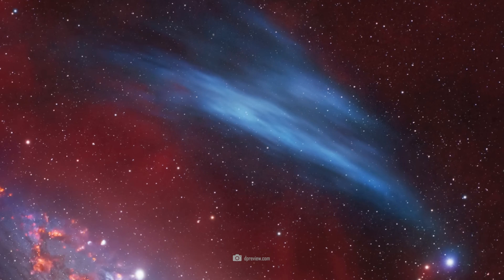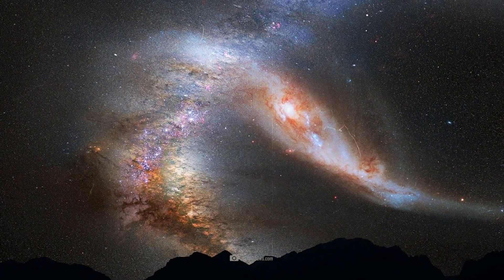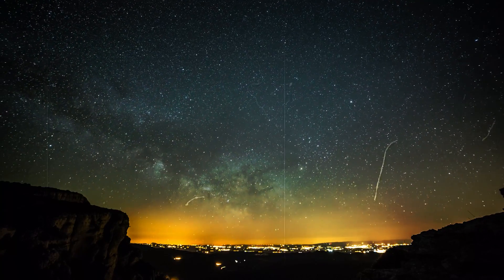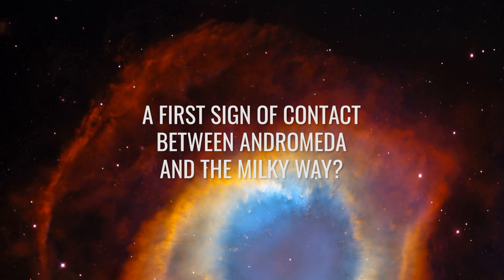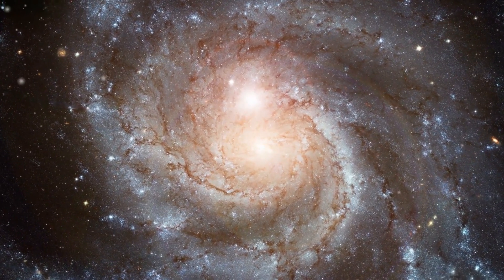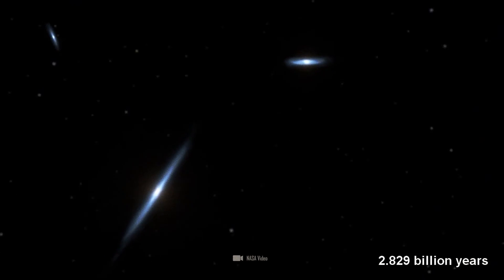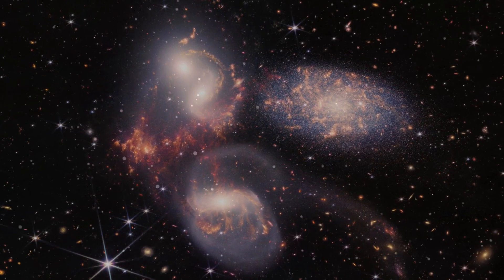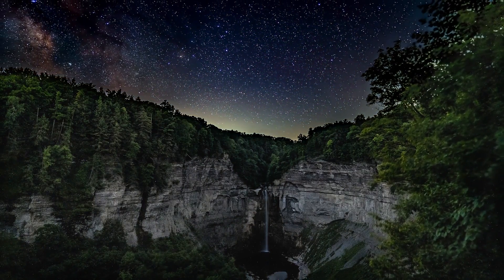Near Andromeda, Something Strange Has Been Found, and Astronomers Are Baffled!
Imagine a gigantic cosmic structure is right in front of our eyes and we've just never seen it! Something strange has been found near Andromeda and astronomers are stunned that they have overlooked this huge object all these years. But what is it and how can the sudden appearance of a structure the size of an entire galaxy be explained? The Andromeda galaxy is our direct galactic neighbor and the newly discovered structure may have something to do with a mysterious connection between our Milky Way and the Andromeda galaxy.